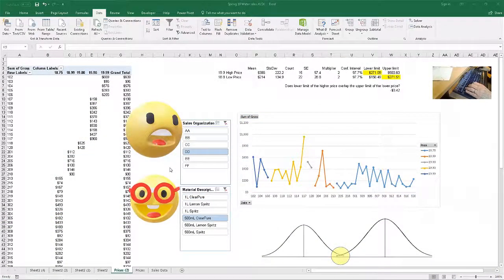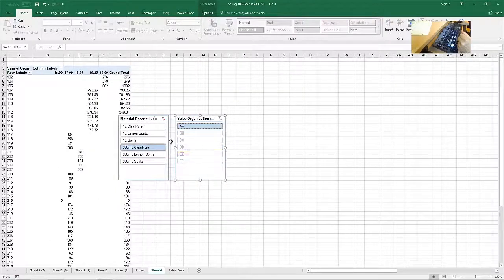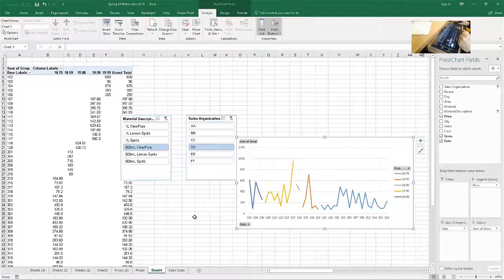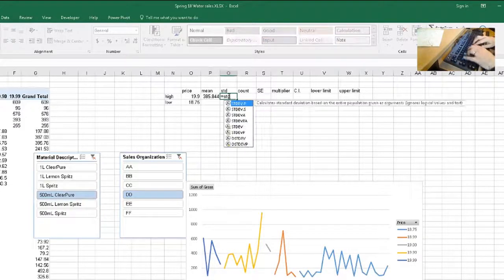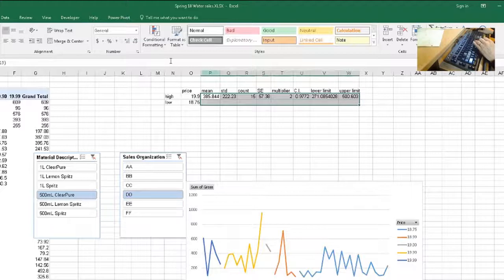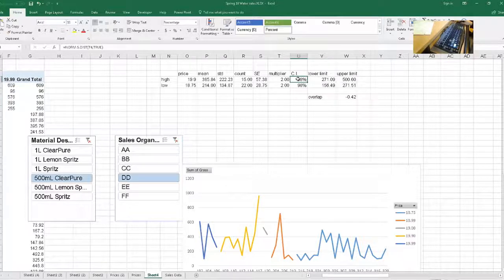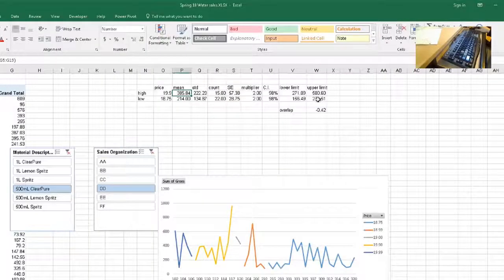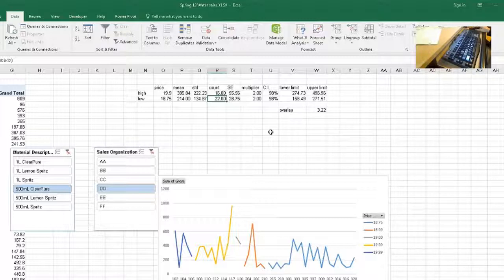Confidence Intervals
An easy to understand approach to statistical significance via overlapping confidence intervals.    Not always accurate especially if the samples are dependent.